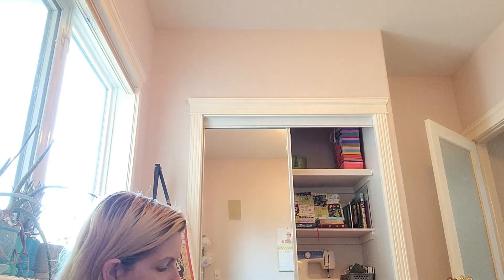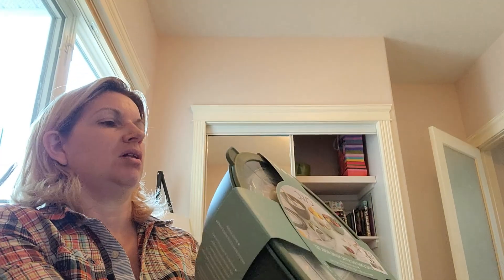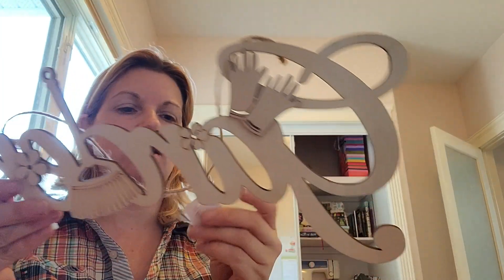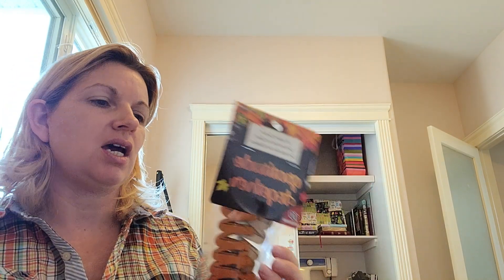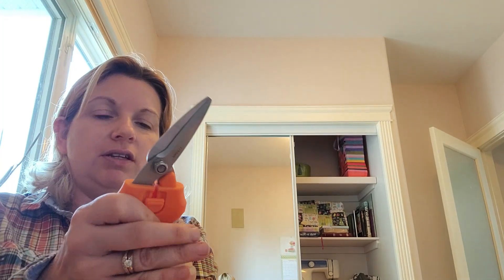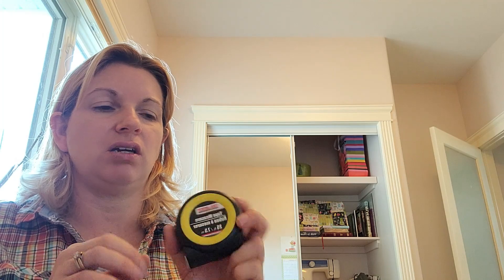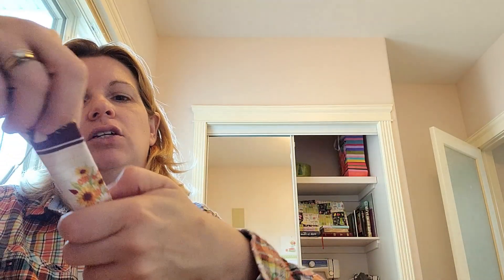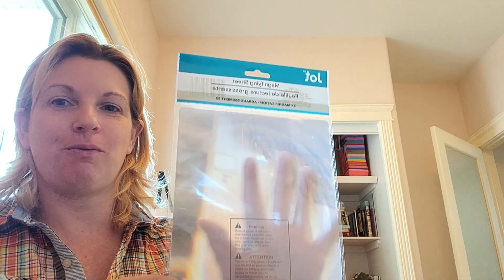Home Sense, Dollarama, & Doller Tree Haul